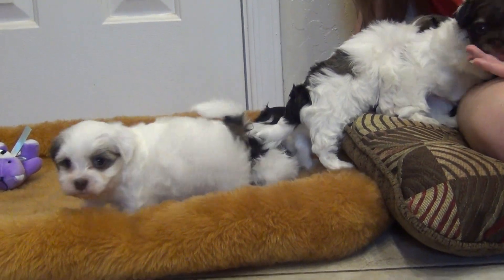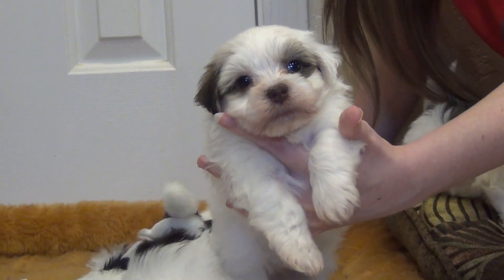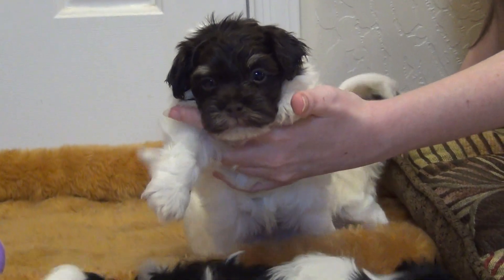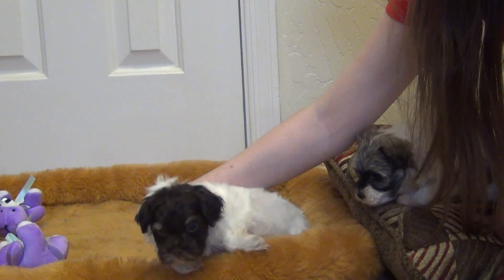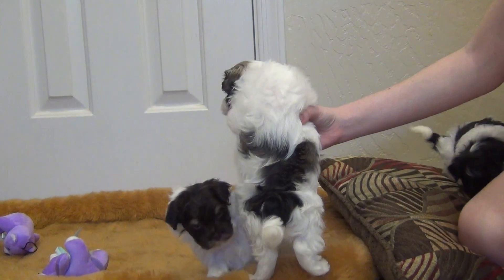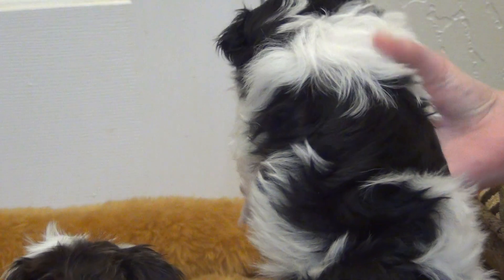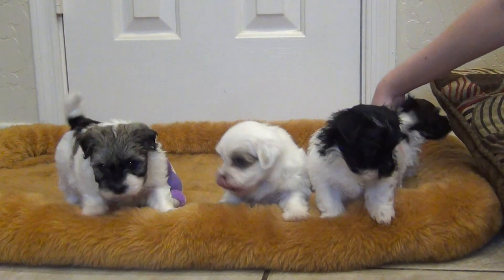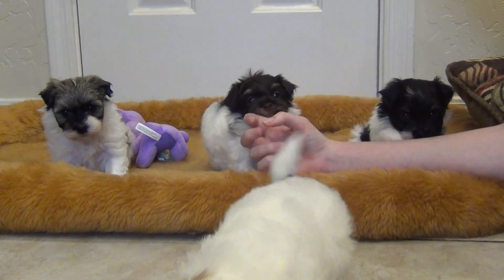Fox And The Hounds - 6 wks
Our Fox And The Hounds Havanese litter was born July 6, 2022.  There are
three males, including a sable parti, a chocolate parti, and an irish pied black parti.  The female is a chocolate parti.  They will receive their six week shots on the 17th, and be ready for new homes the first week in September.
They are outgoing, and love attention.